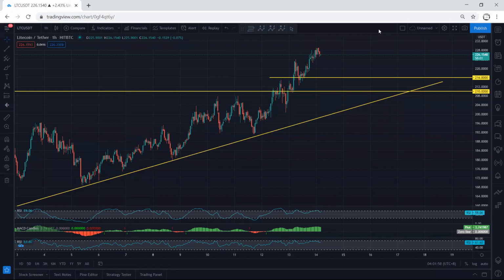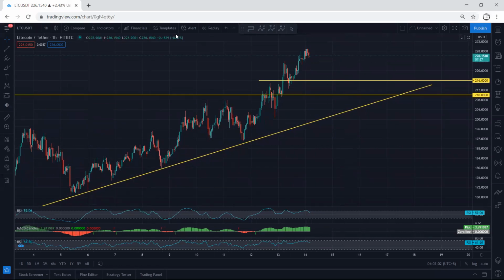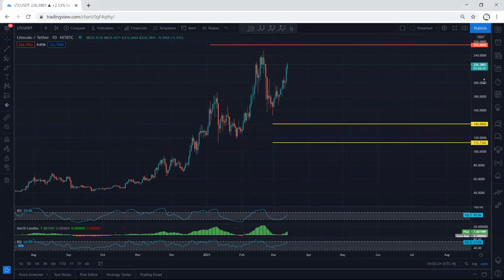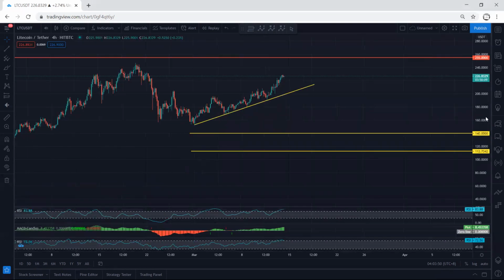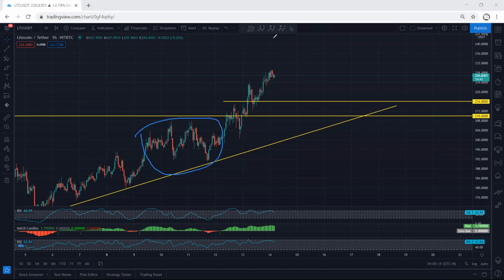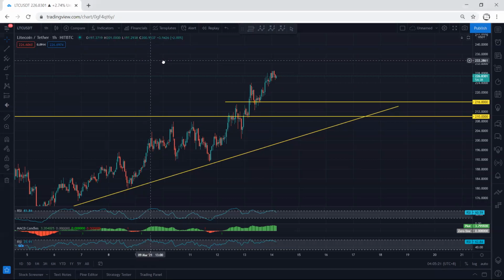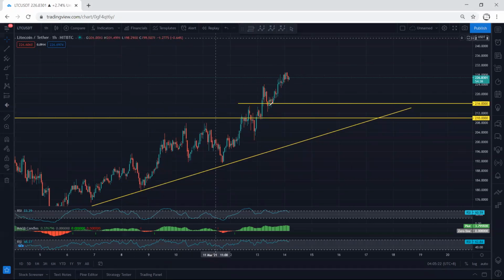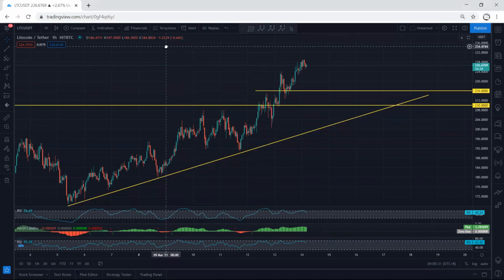Litecoin Technical Analysis for March 14, 2021 - LTC